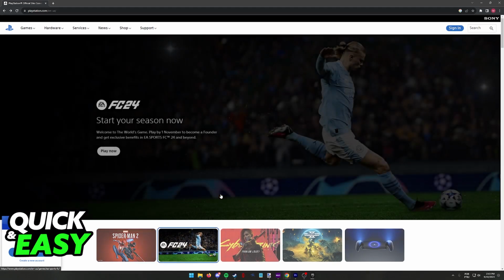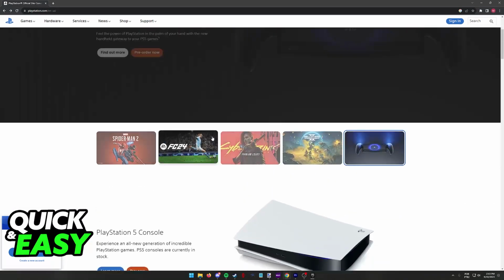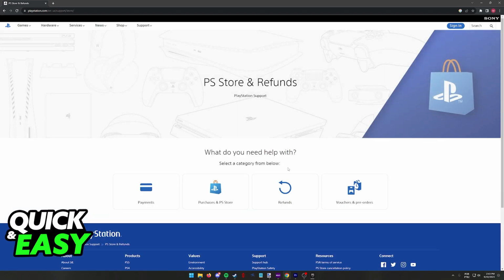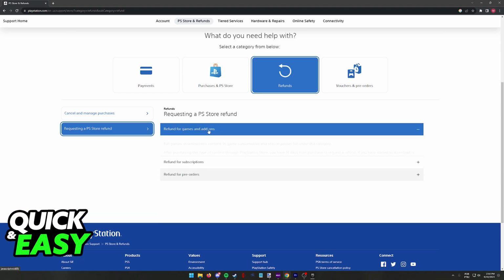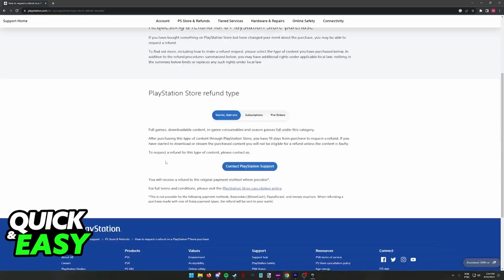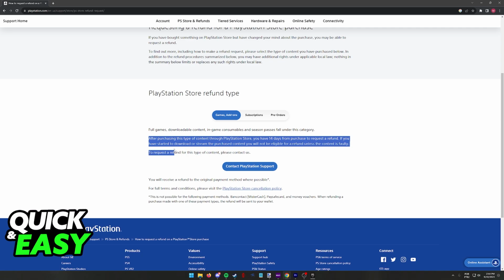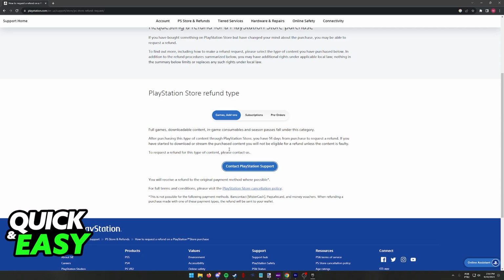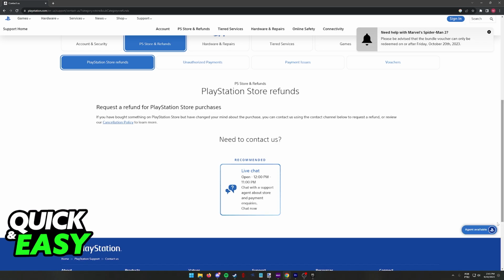How To Refund Purchases on PS5 (Step By Step!)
Welcome to the video: How To Refund Purchases on PS5

In this video I will solve your doubts about how to refund purchases on ps5, and whether or not it is possible to do this.

I hope I have helped you with the video!